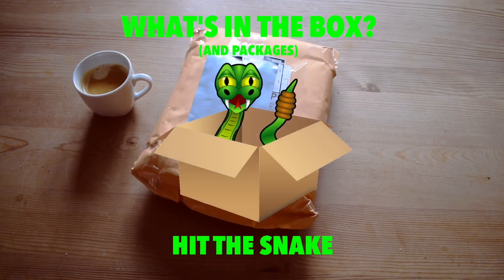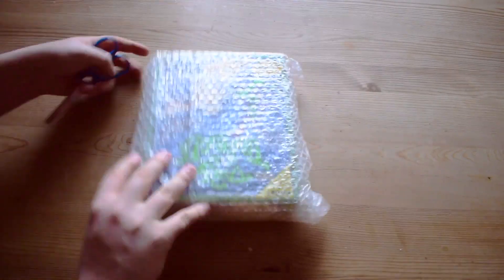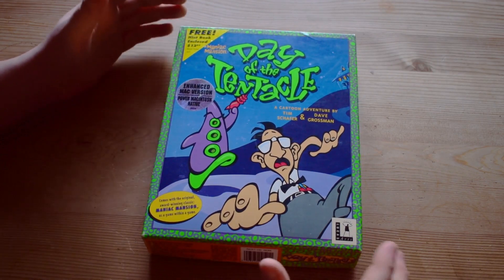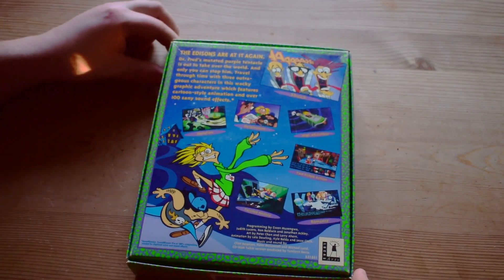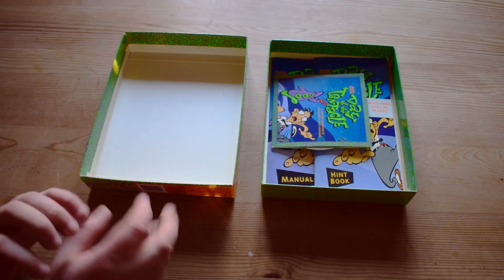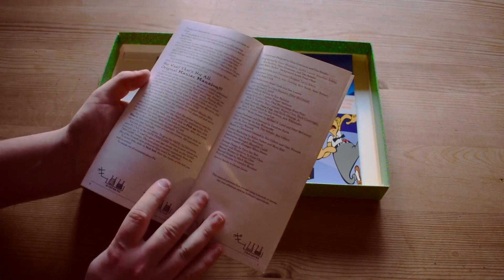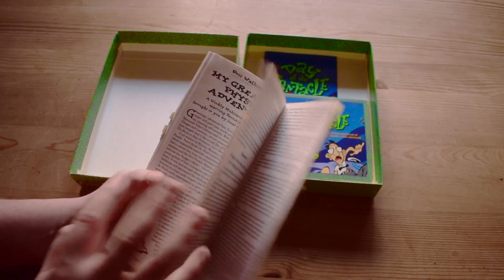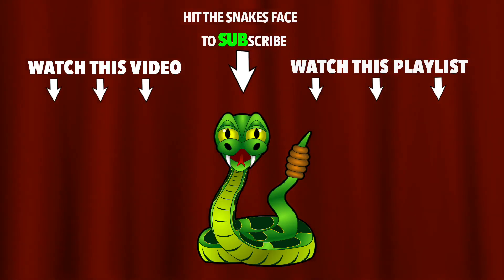What's in the Box? - EP 26 Day of the Tentacle (unboxing)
A tentacle comes crawling through my letterbox with delusions of grandeur, come along for the ride as we talk Lucas Arts, my personal obsession

Episode 26 is a special one.. because I didn't think we would be still going at this stage.

Hit The Snake are a duo of Musicians, Gamers and Youtubers.
Who go by the name of Patrick and Jack.